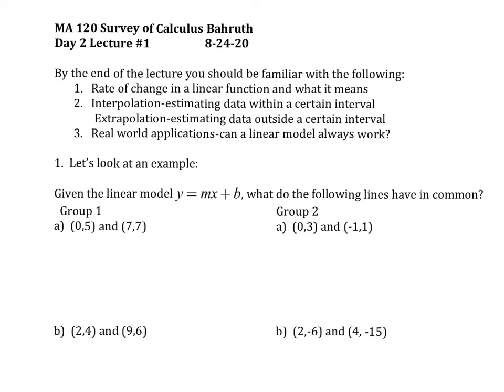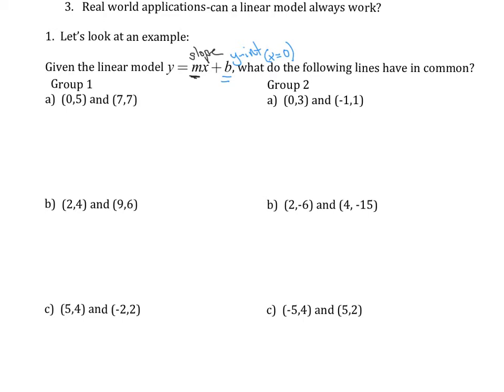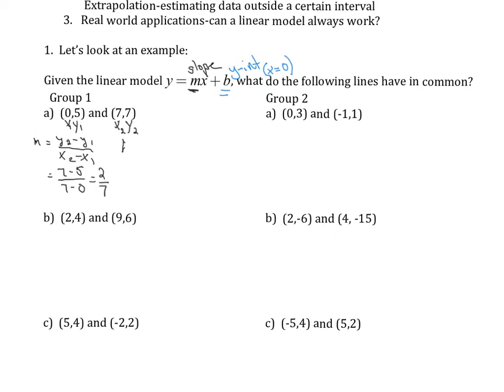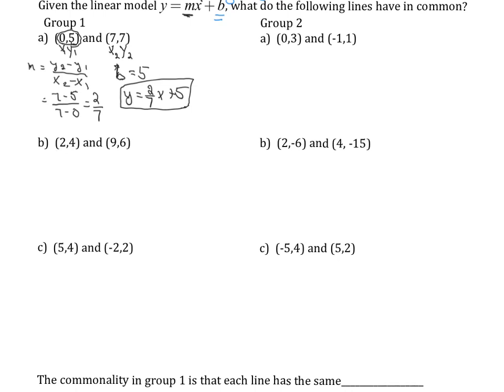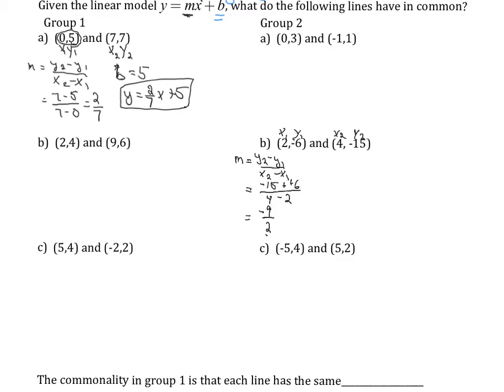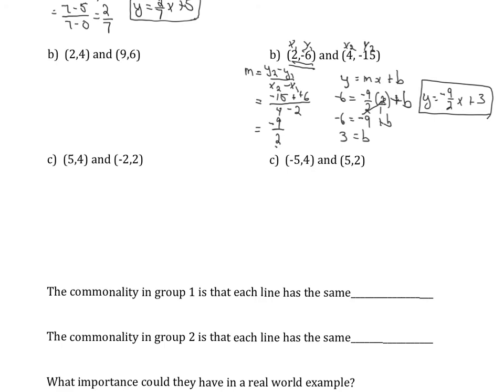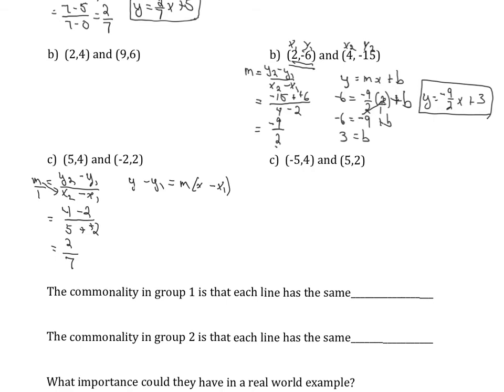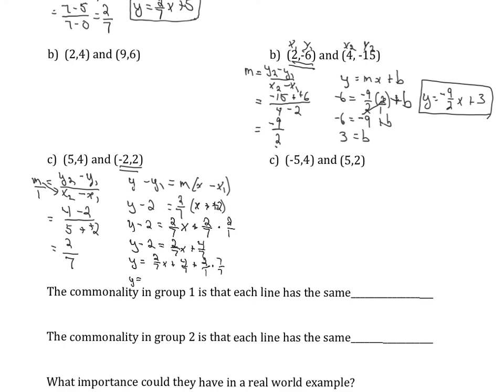MA120 Day 2 Lecture 1 pre-class video